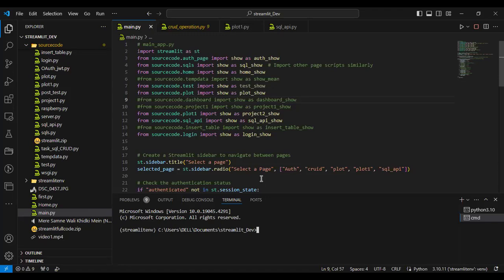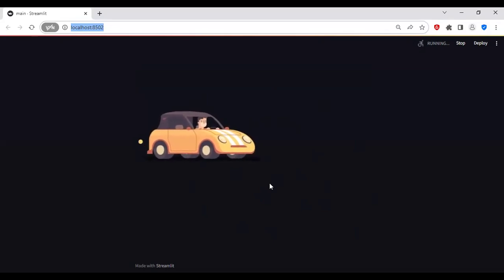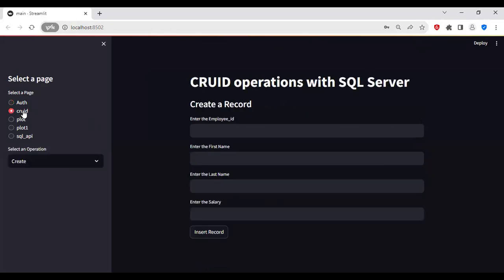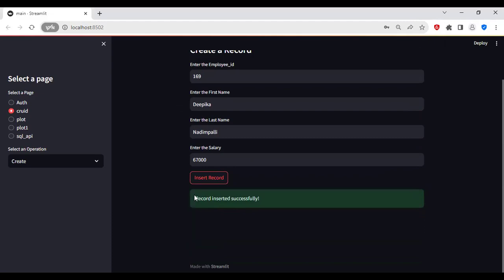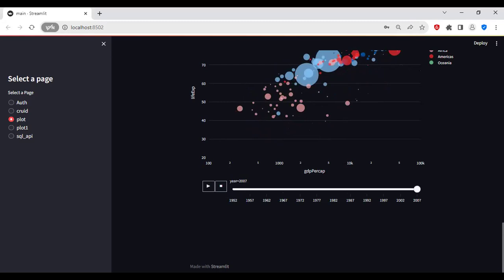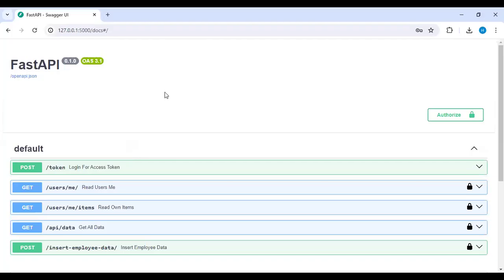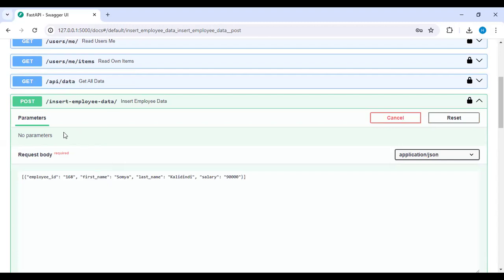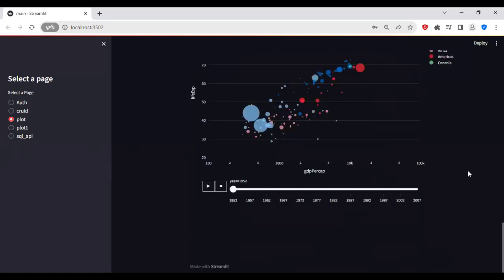STREAMLIT App to read/write data in SQL with OAuth authentication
Basically, Streamlit is a Python library you can use to build interactive data-driven web apps.
In this video the Streamlit is used to read and write data in SQL with OAuth authentication.